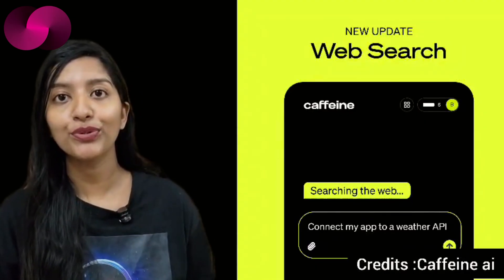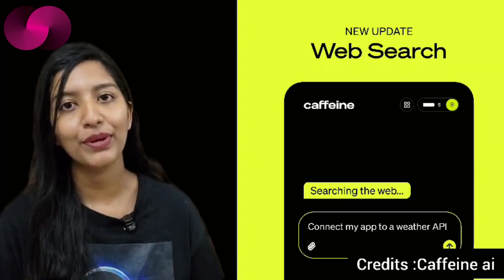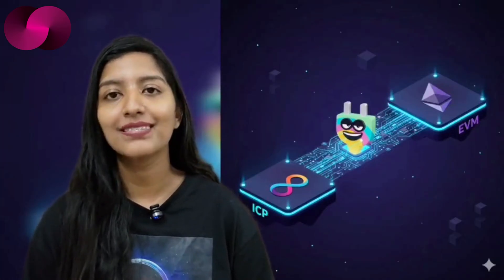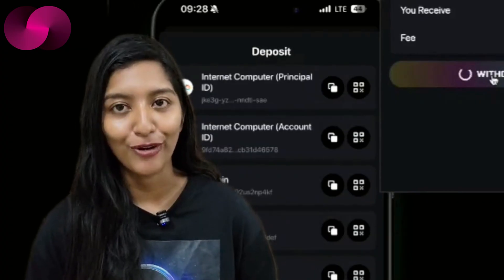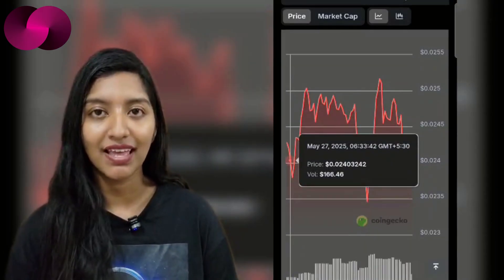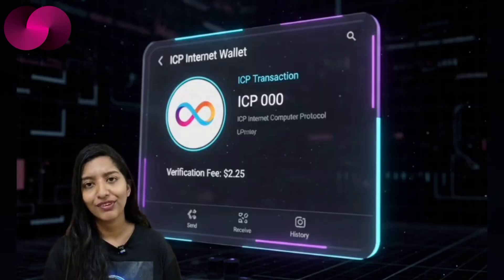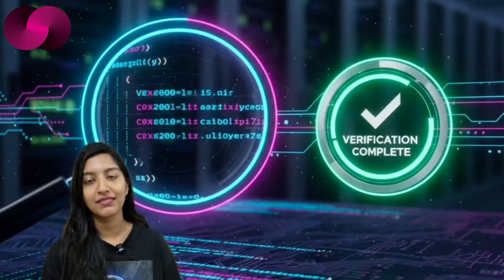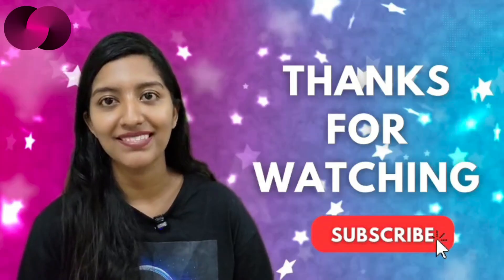#772: Caffeine, Plug, KongSwap and Prometheus Push the Internet Computer Forward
Caffeine adds live web search for AI-built apps, Plug Wallet upgrades swaps with built-in cross-chain bridging, KongSwap gets listed on CoinGecko, and Prometheus Protocol launches automated on-chain verification for software builds. The Internet Computer is quietly levelling up — and you can support independent coverage by donating to LedgerLife.
Project links:
Caffeine ai : caffeine.ai

Principal ID
ins6i-d53ug-zxmgh-qvum3-r3pvl-ufcvu-bdyon-ovzdy-d26k3-lgq2v-3qe

Account ID
f8deb966878f8b83204b251d5d799e0345ea72b8e62e8cf9da8d8830e1b3b05f